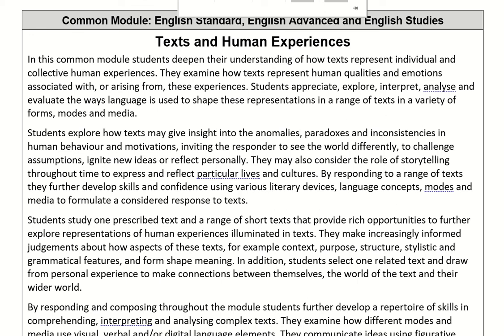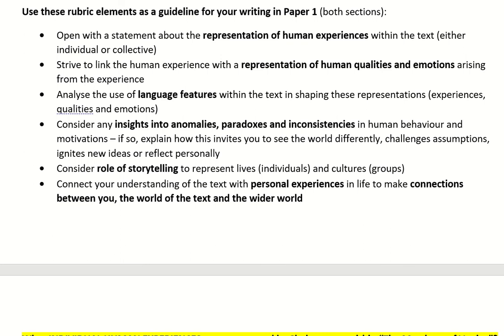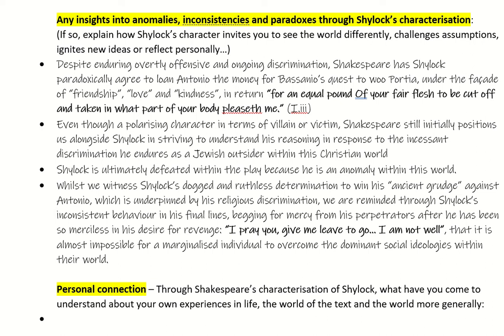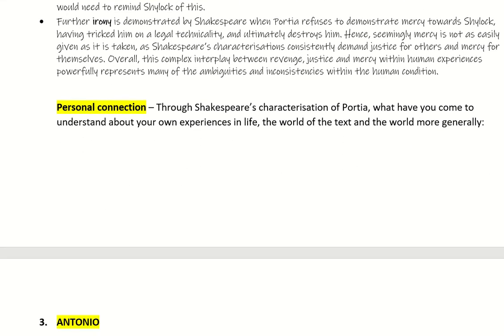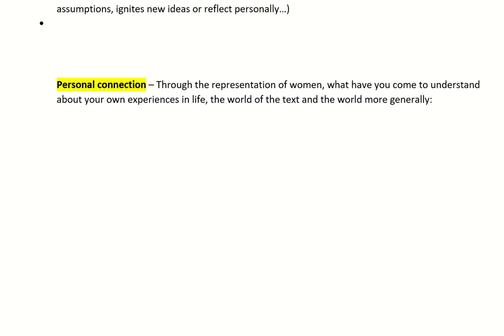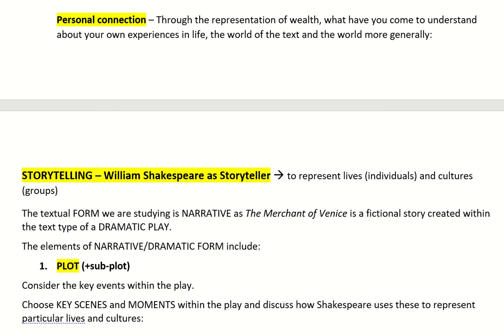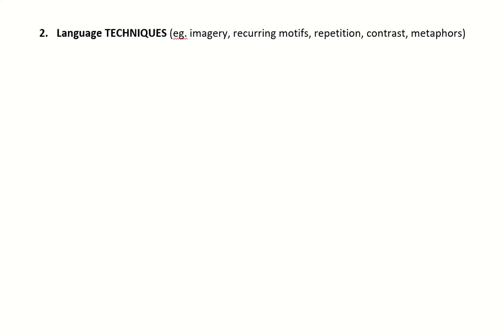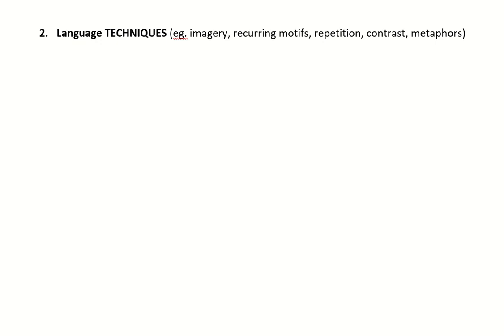Explanation of Revision Notes for Common Module - Texts and Human Experiences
Developing your Summary Notes for The Merchant of Venice - by William Shakespeare